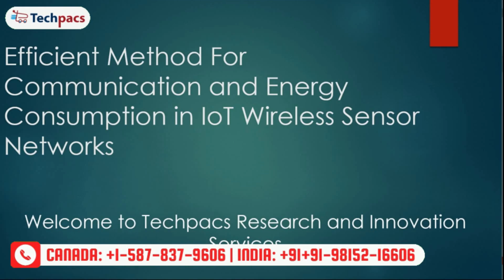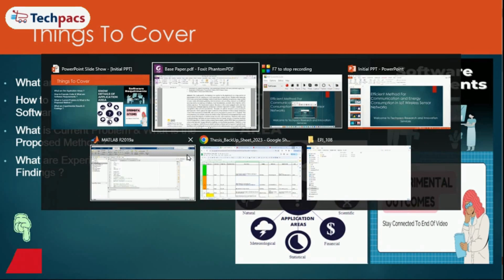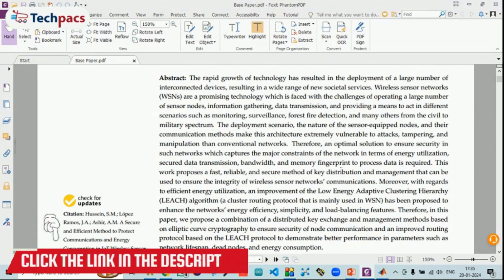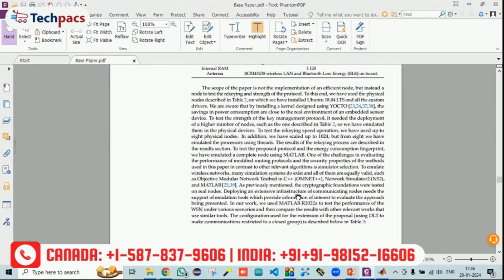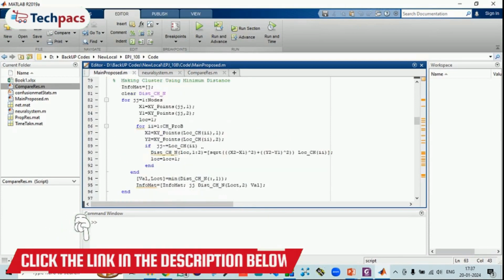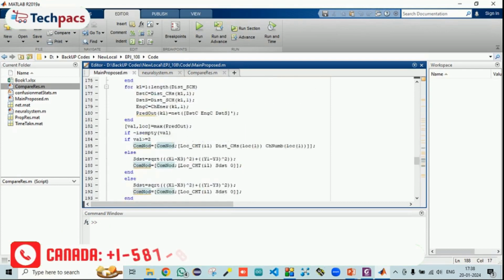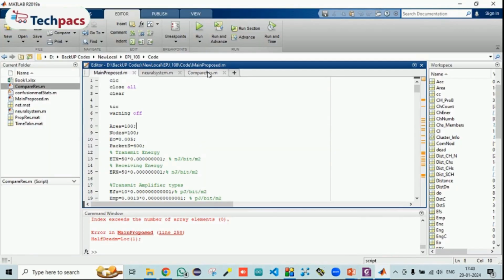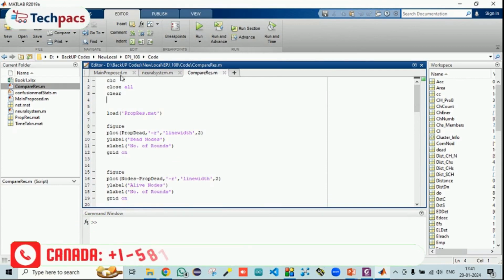A NN-ML based route selection approach for optimizing power consumption in IoT-WSN systems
Title: A NN-ML based route selection approach for optimizing power consumption in IoT-WSN systems
Description:

Objective:
To optimize energy consumption and improve network efficiency by selecting CHs with higher energy levels.

To propose a Neural Network (NN) based Machine Learning (ML) model for effectively selecting the route for data transmission to the sink node

Proposed Work:
This work presents a successful and productive routing strategy to address the constraints imposed by current WSN strategies. The suggested model's primary goal is to efficiently choose CHs and create routes in the network to improve overall performance and model longevity. To achieve this objective, modifications have been done in CH selection, route formation and communication phase. As mentioned earlier, that conventional models were using probabilistic techniques for selecting the CH in network which resulted in uneven energy distribution and reduced network lifespan. To overcome this issue, the proposed model evaluates the energy present in each node of cluster. By using the given equation, the energy present in each node is calculated and the node with highest energy rating is selected as CH in that cluster.
In the second phase of the work, effective route needs to be selected for effective working and less energy dissipation while transferring data to sink node. To do so, the proposed model utilizes Neural Network (NN) based ML model which determine the route for transferring data from sensor nodes to CH to sink node. NN are helpful in route selection because they are trained from historical data collected from WSNs to learn patterns and relationships among different nodes, transmission conditions and resulting data transmission performance. By analyzing this data, the NN effectively identifies routes based on the characteristics of the network and current conditions. The proposed NN based route selection model determines route for CHs in the network rather than considering routes for every node in the network. As per the literature analysis, CH is considered as one of the easiest and earliest next hops for nodes within a network. This means, by effectively selecting the CH in the network, the nodes  would exclusively transmit their data to their particular CH which in turn passes this data to the next CH of another cluster and then reaches sink node. This results in effective utilization of the node energy which in turn will result in enhanced network lifespan. Once the route is determined, communication phase begins wherein energy model is considered for starting the communication. The suggested model undergoes through several phases before the data reaches to the sink node while conserving energy.